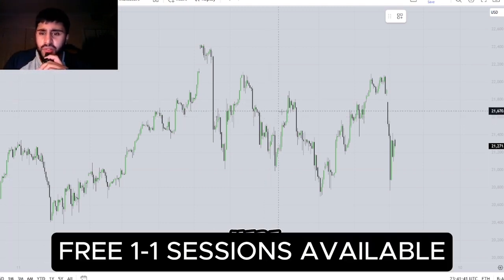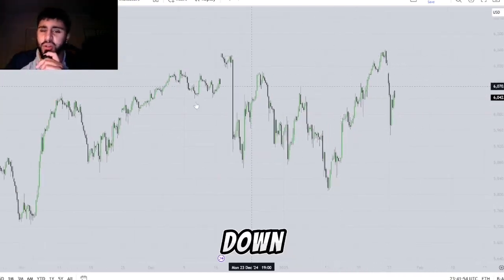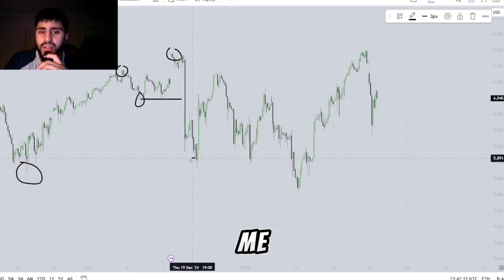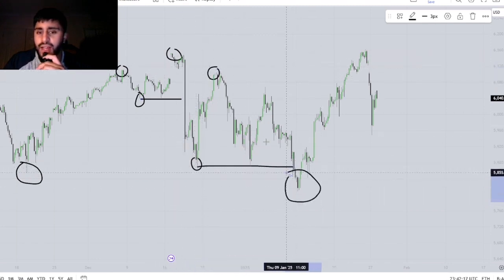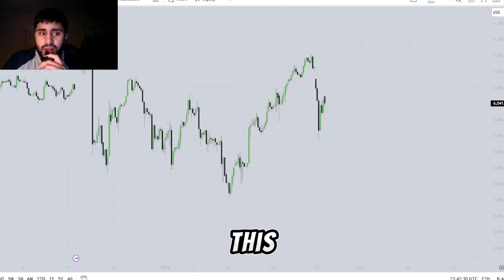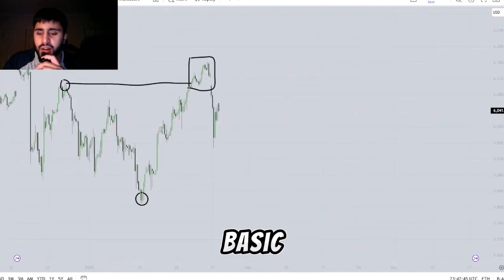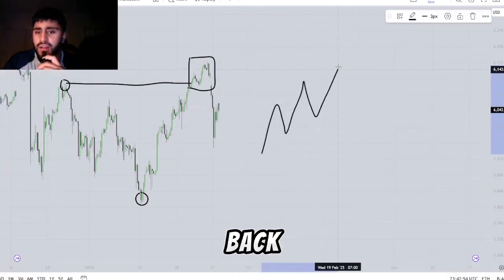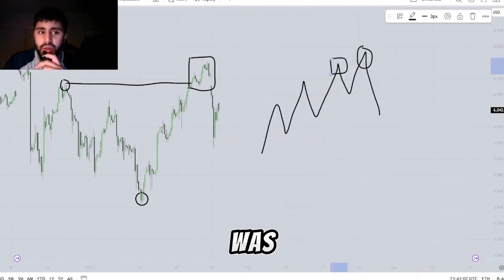Sell above old highs!